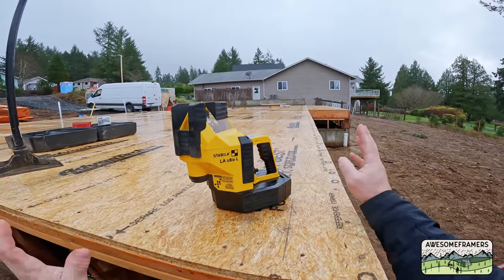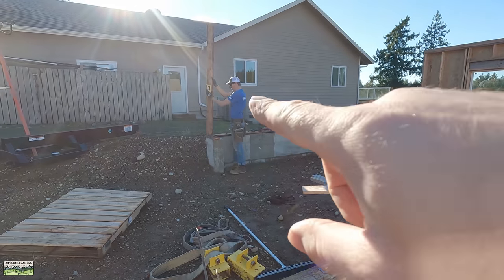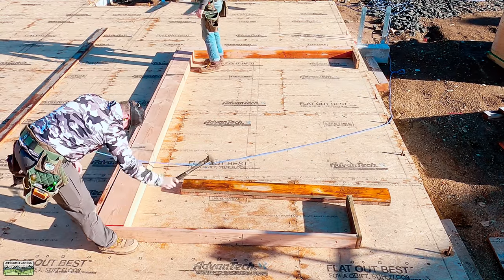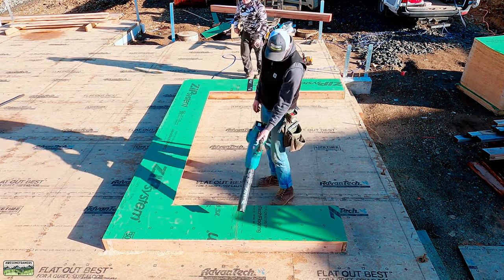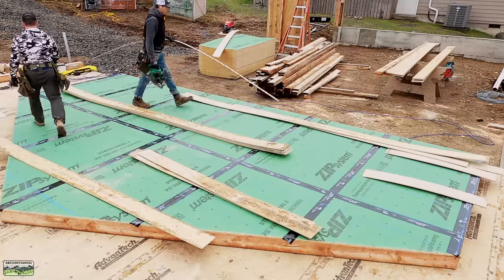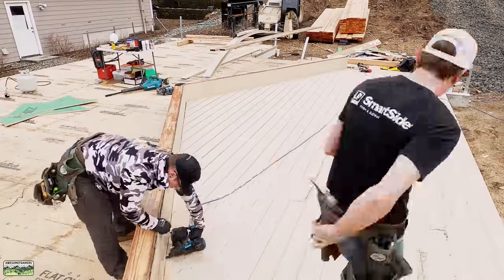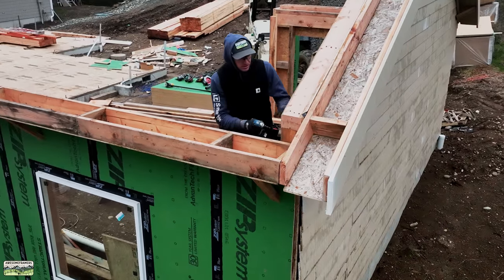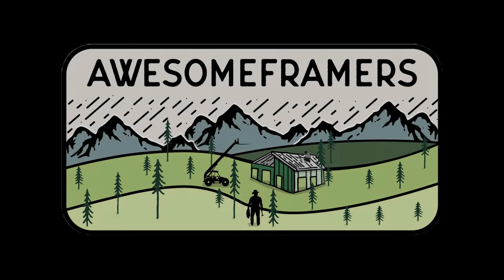150 Olympic Episode 7 Wall Framing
We like to start wall framing with garage walls.  Its easier to frame them on a nice deck and lift them in with the forklift.  In this video we are going to go over shooting control points for wall heights.  Then we'll frame the garage door wall, add soffits before lifting, frame a rake wall add soffits and side it before lifting, how to handle a heavy glulam alone and then lift it in. Oh and besides run on sentences, I'll show you how easy it is to align the Stabila LA180L.  You just need the touch is all.

Please remember I'm not showing the best way, just the way that works well for us.  Its all a work in progress.

0:00   Aligning the Stabila LA180L by hand
4:05   Method to our madness
4:49   Control points with a rotary laser (Stabila LAR350
6:50   Laser plumb bob
7:21   Framing the garage first
11:23 Squaring the wall for sheathing
13:20 Efficient use of material
14:11 Router on a pole
16:20 Soffit framing before lifting
18:51 Lifting in the wall
20:02 Garage rake wall siding and soffits
23:56 No measuring, no marking (aka no needle, no scalpel)
25:04 Closed gable soffit framing
27:59 Setting the gable
29:37 Tying the walls together
30:55 Cutting a 550lb beam alone
33:18 Setting the beam

Elbow braces